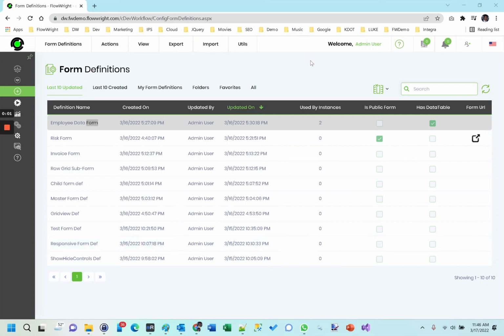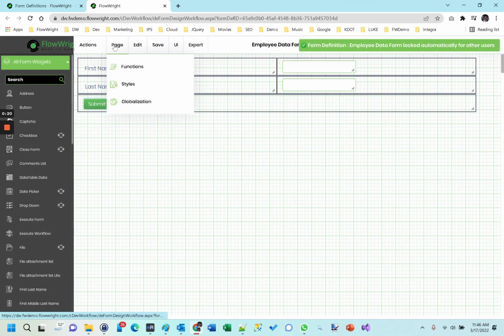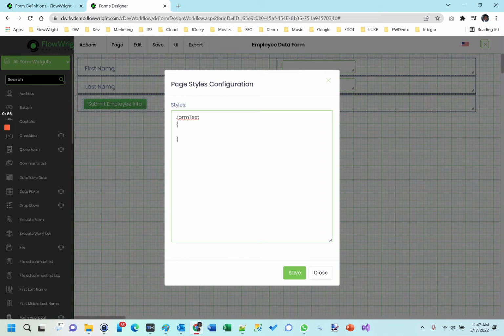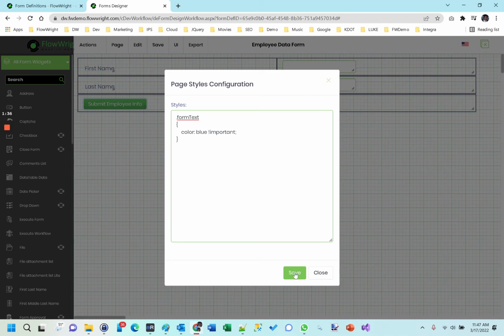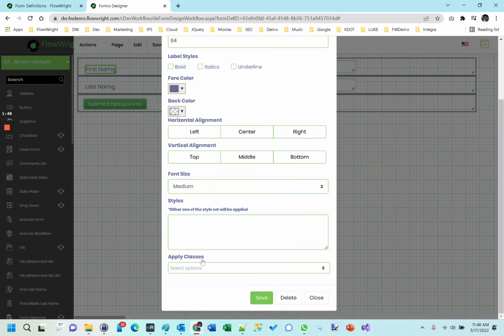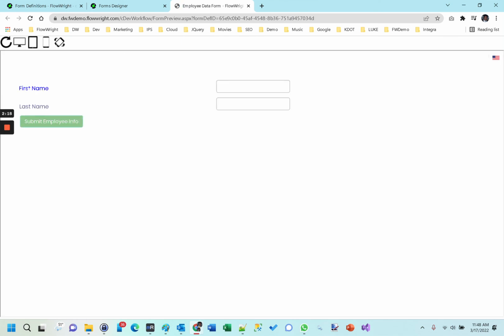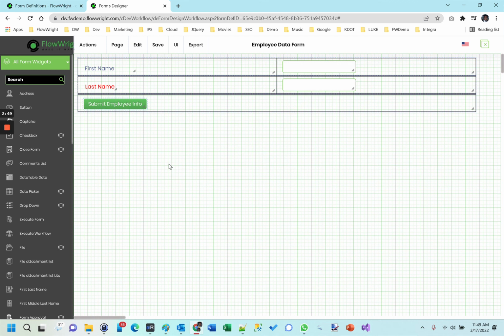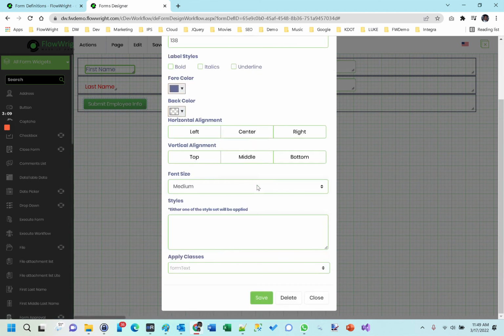Applying custom CSS to Form Controls